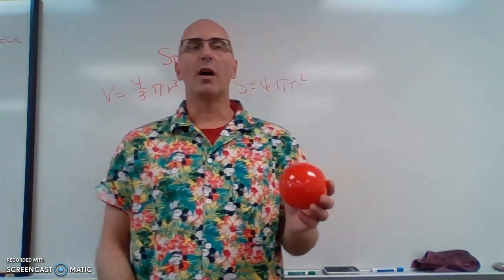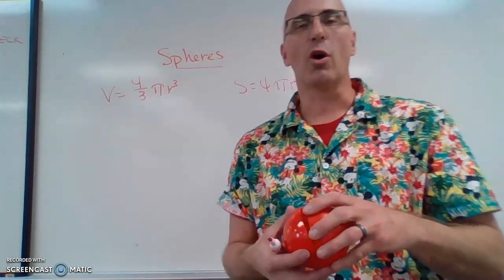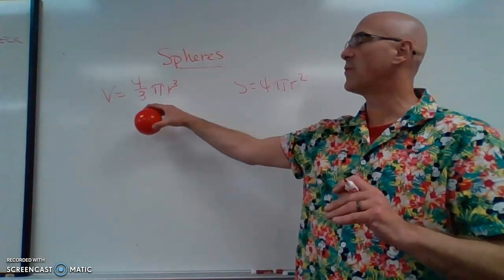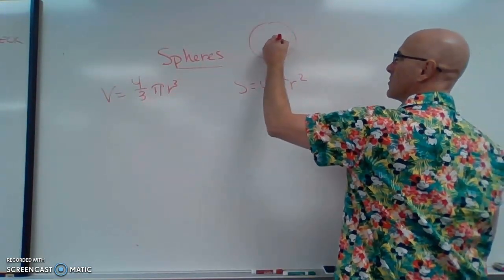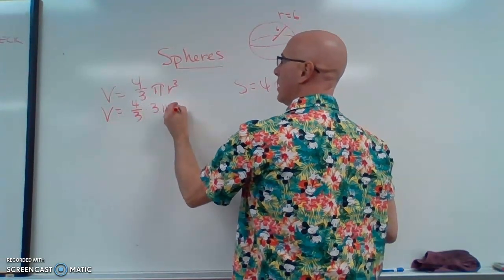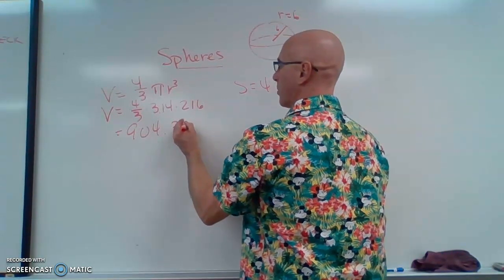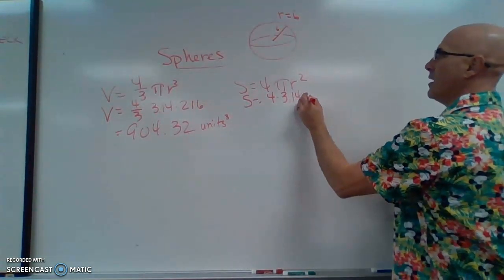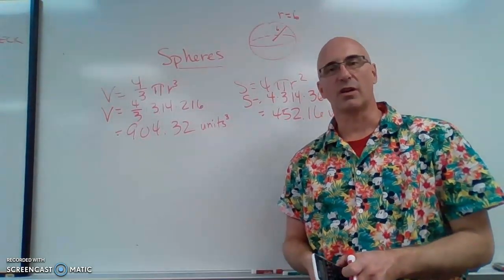12.4 Volume and Surface Area of Spheres